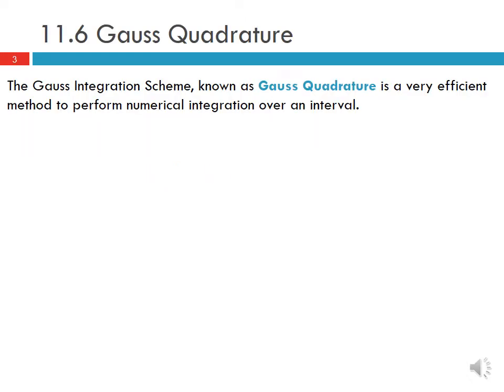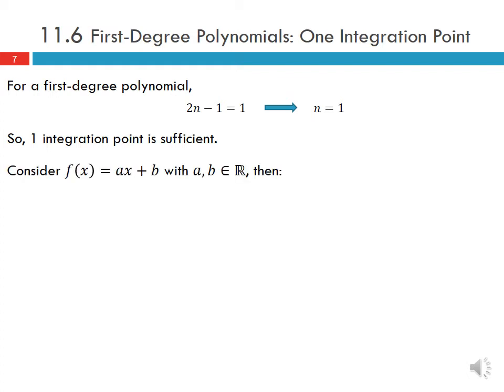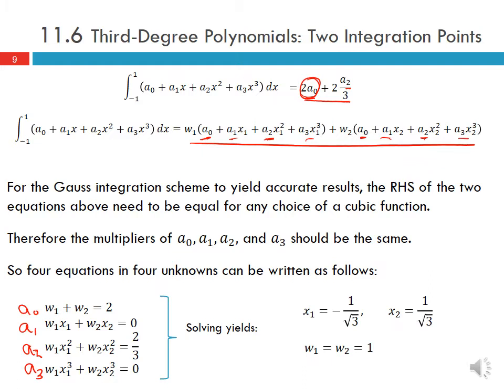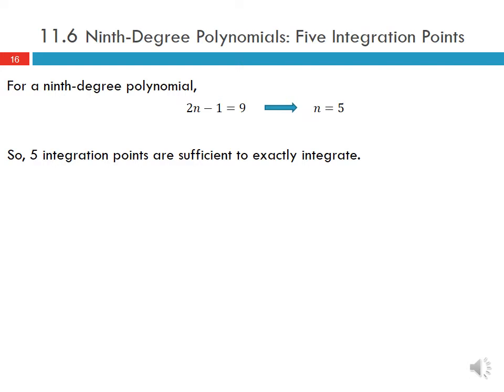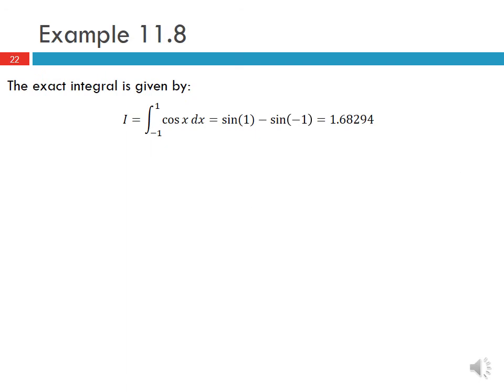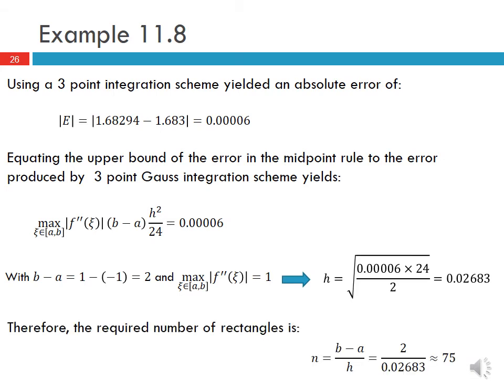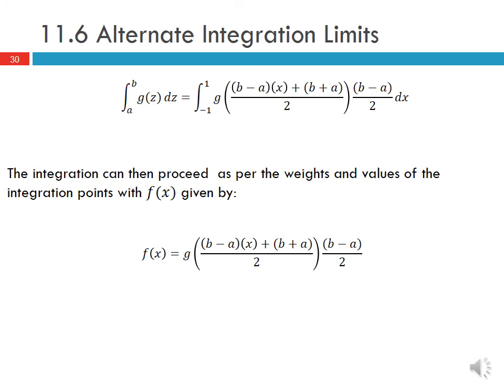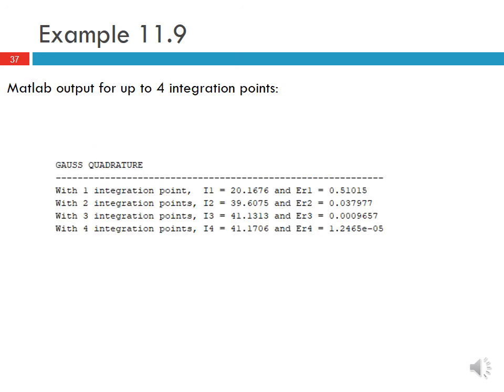Chapter 11: Numerical Integration (Part 6 - Gauss Quadrature)